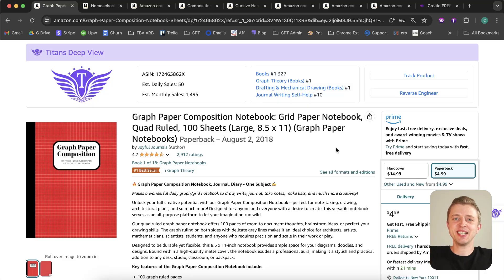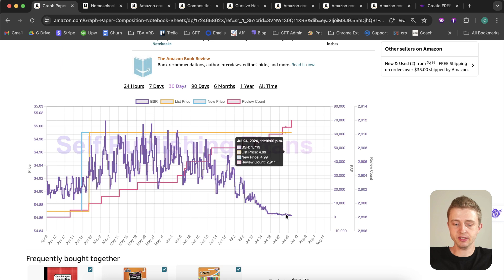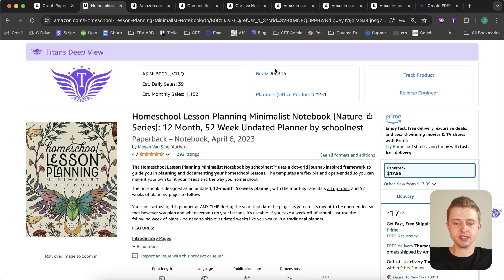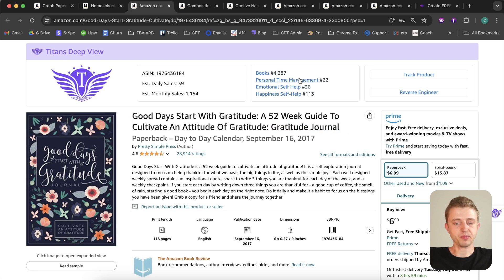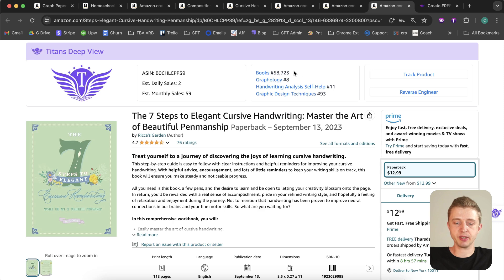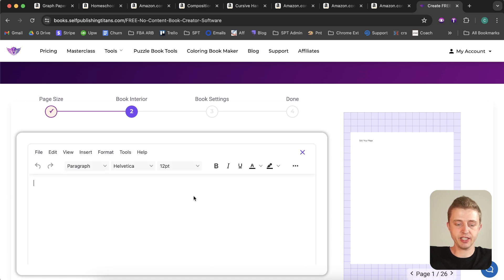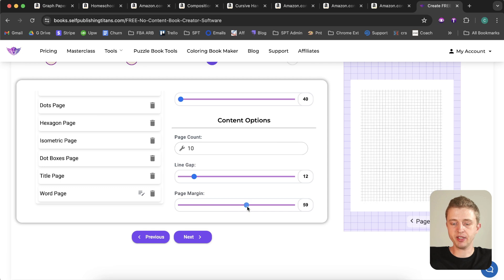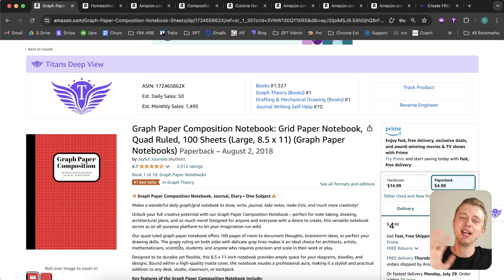Create Low Content Books Amazon KDP with Free Tool